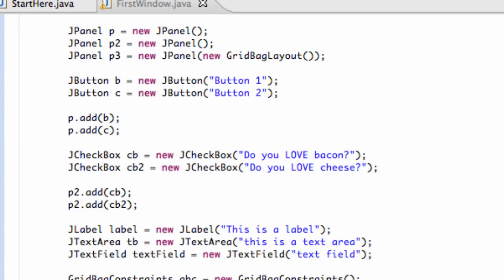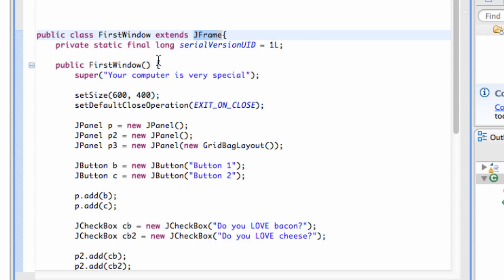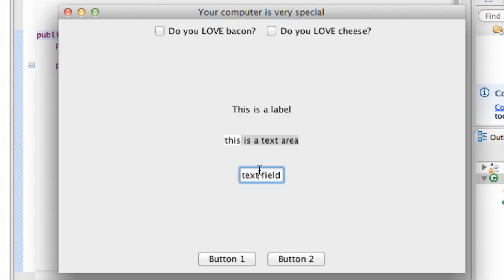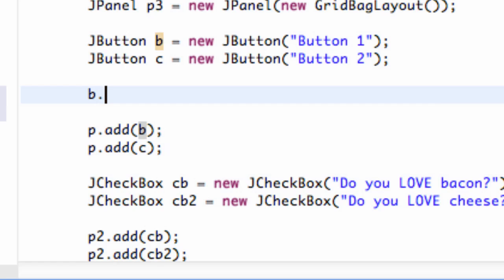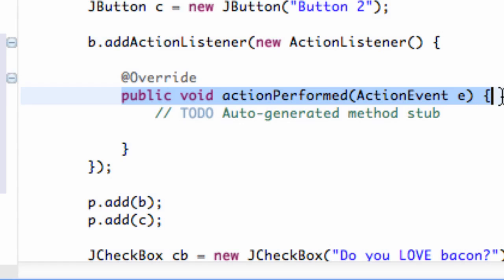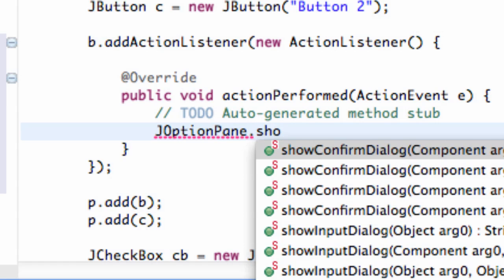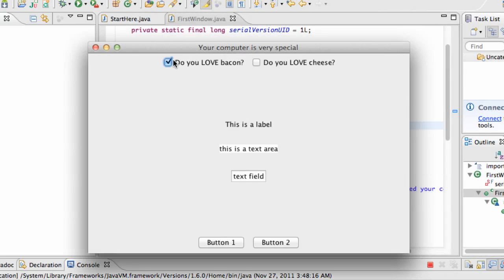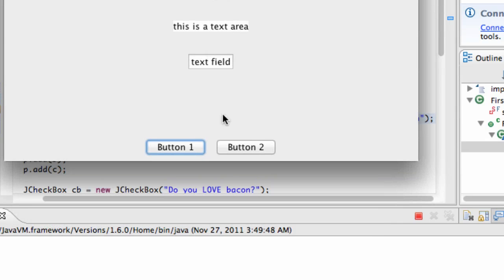Learn Java Tutorial 1.34- ActionListener and JOptionPane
In this Java tutorial we will learn how to add an action to a button.  To do this, we need to add an actionlistener to the button.  Once we add the action listener, we at the method to actionlistener that we want to perform.  Within that method is where we will then create a new window (or an OptionPane) to appear.